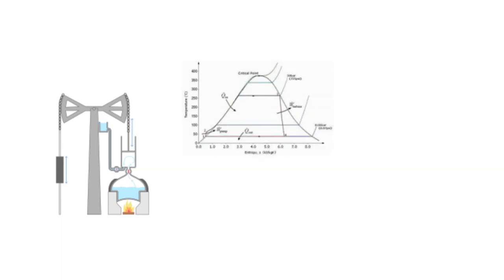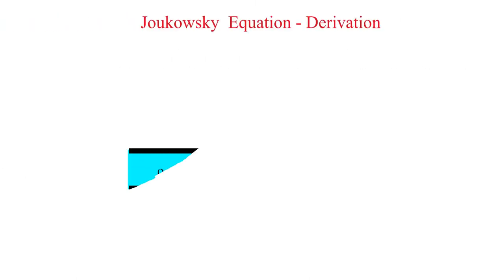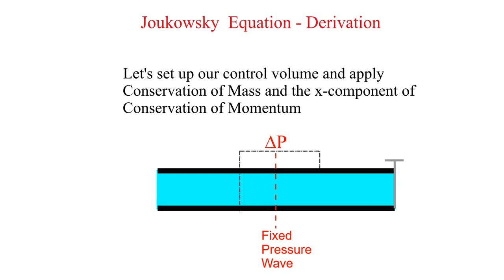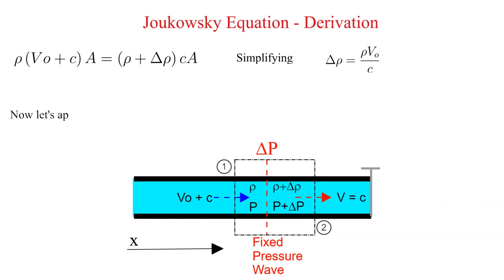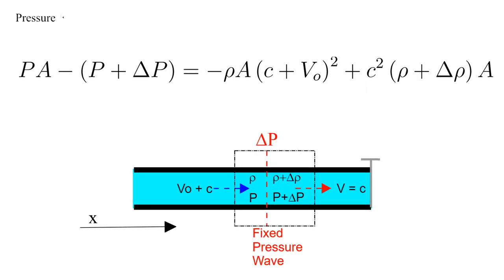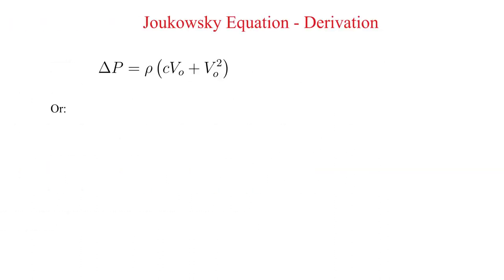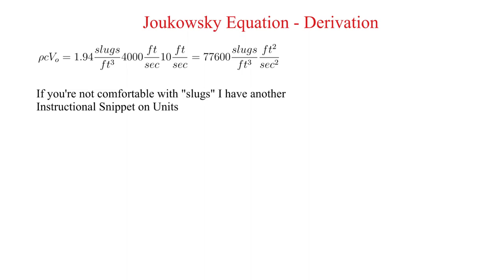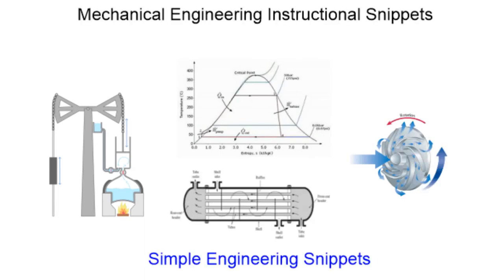Joukowsky Equation Derivation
Joukowsky, Water hammer, waterhammer, pressure wave, surge.  A basic equation of waterhammer, the Joukowsky equation, is derived using integral forms of Conservation of Mass and Conservation of Momentum.